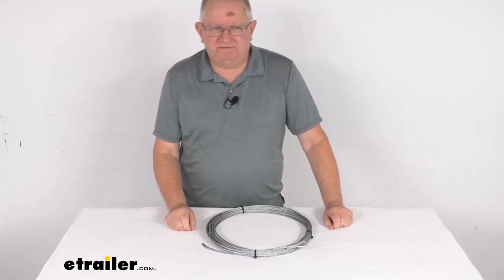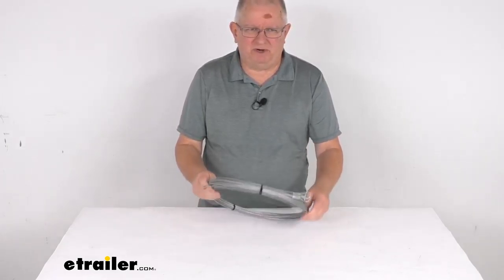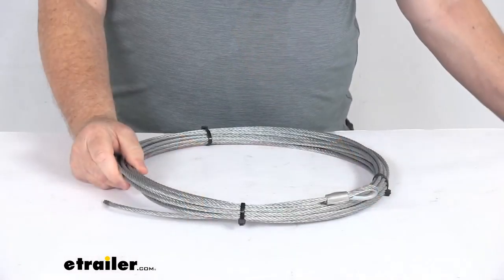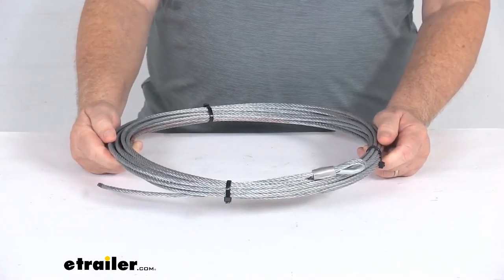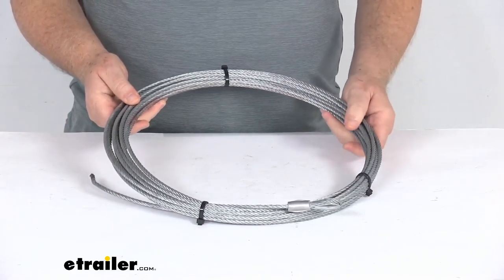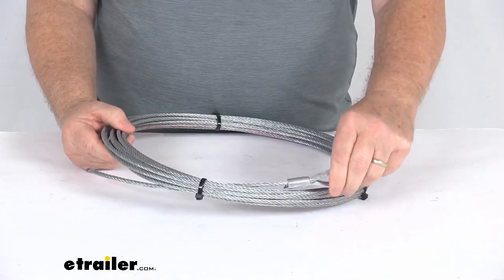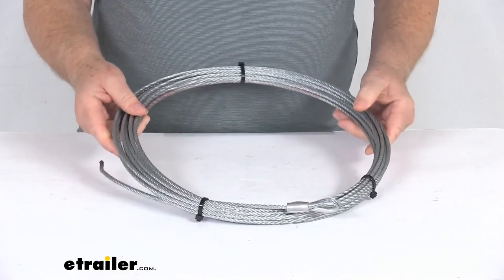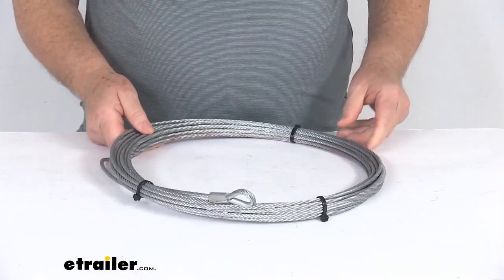etrailer | Review of Bulldog Winch Electric Winch - Relacement Wire Rope - BDW20103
Hello, everybody. This is Jeff at etrailer.com. Today, we're gonna take a look at this replacement 3/16 inch diameter by 40 foot long wire rope for the Bulldog Winch ATV and UTV winch. Now, this replacement wire rope is for your Bulldog Winch, the ATV UTV winch. It is designed to fit the winch part number BDW15002. And this is an aircraft-grade, galvanized steel that uses a zinc plating, which is strong and abrasion resistant.

It will withstand harsh UV rays, chemicals, and extreme temperatures. If you notice on the one end right here, uses a stainless steel thimble in the eye splice, and this is to let you easily attach the hook to the cable. Few specs on this, again, the diameter we mentioned is 3/16 of an inch. Total length on this is 40 feet. But that should do it for the review on this replacement 3/16 diameter by 40 foot long wire rope for the Bulldog Winch ATV and UTV winch..